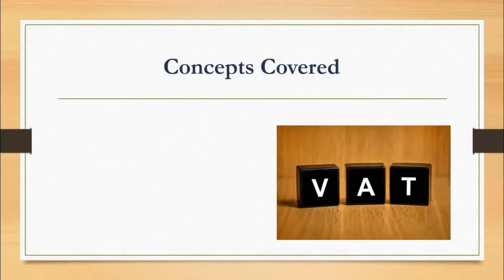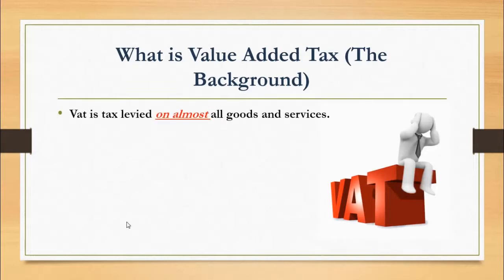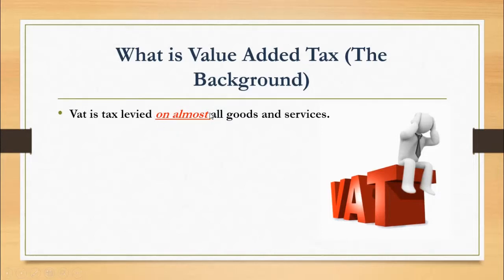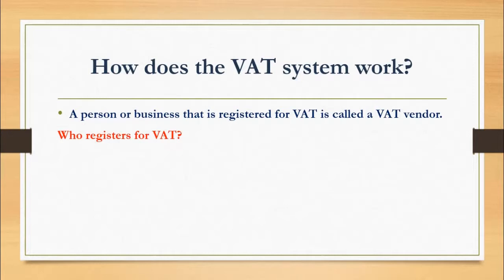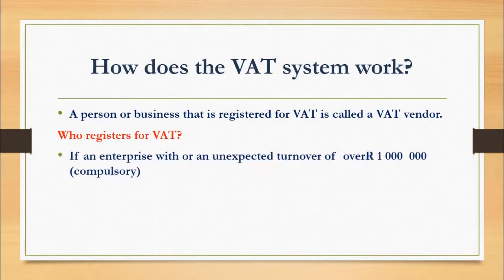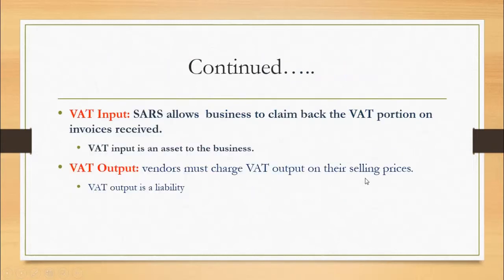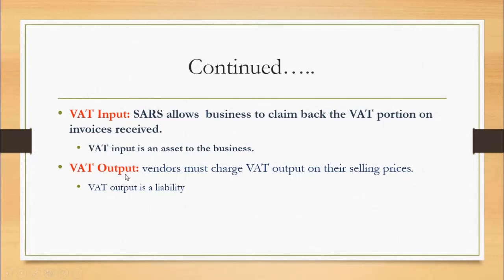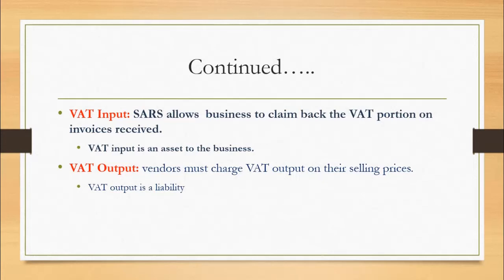ICB Online Video Guide Business Literacy Module 2: Part 1 - VAT Introduction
In the above ICB Business Literacy online video guide, our guide discusses what is value added tax (VAT) and how to calculate it.